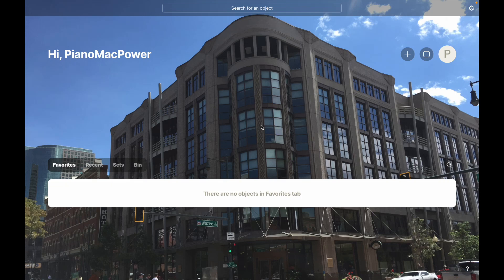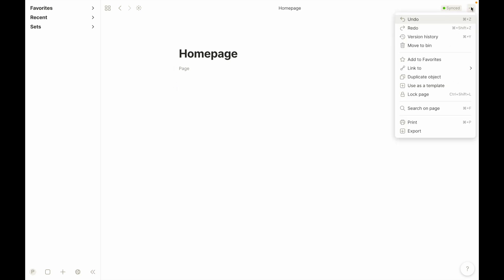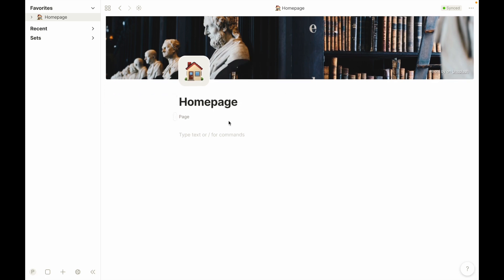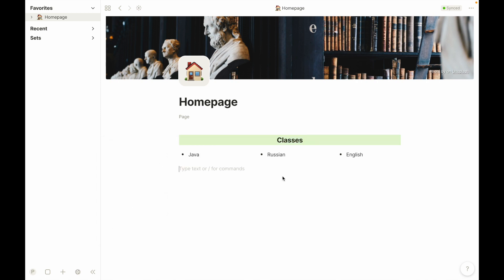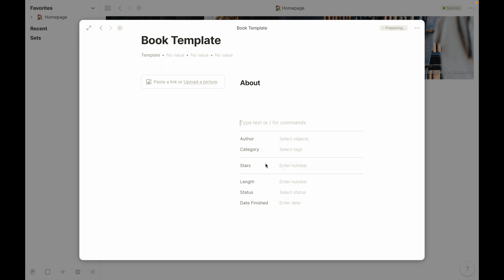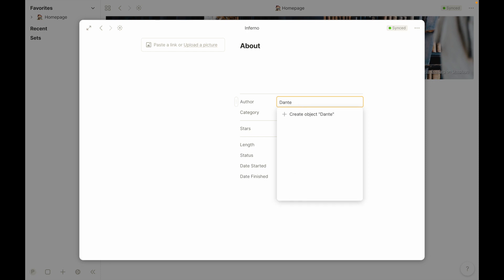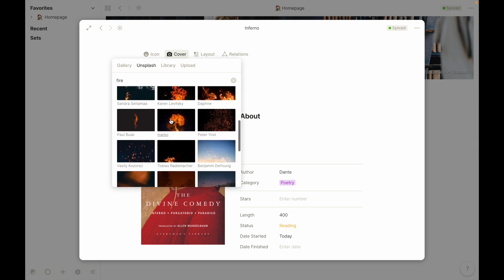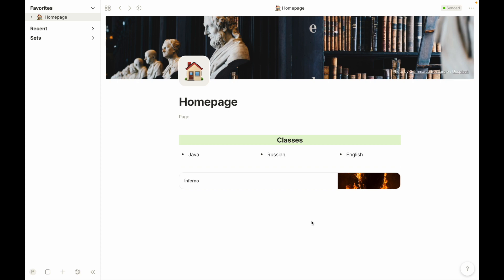Making a Homepage in Anytype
How to get started with Anytype!

There were a few things to polish up, and experience to be gained.